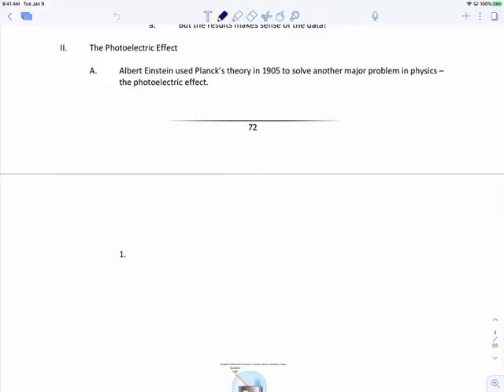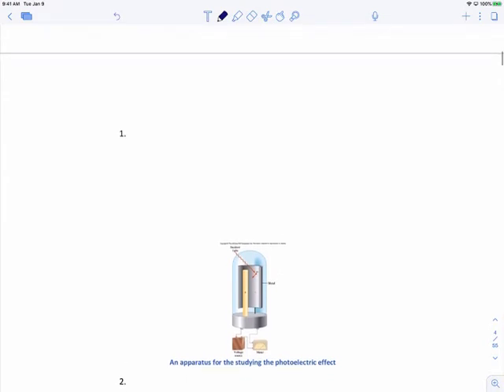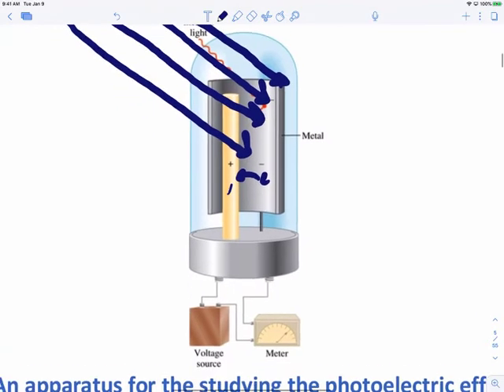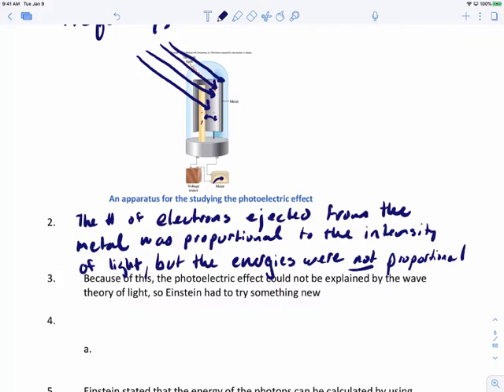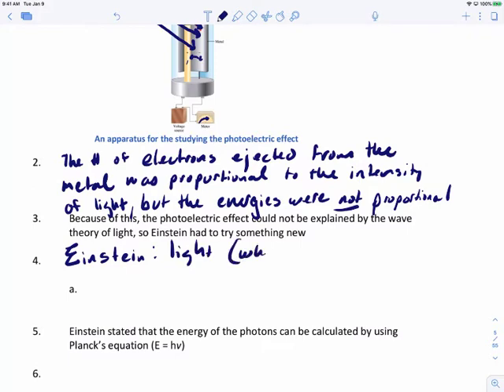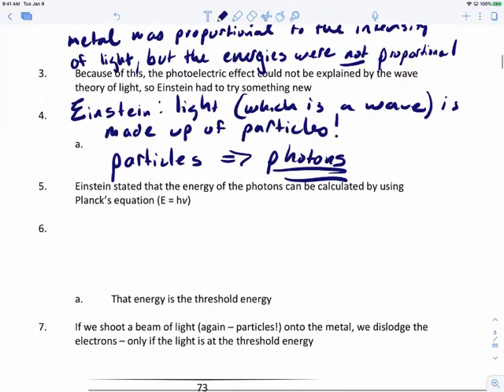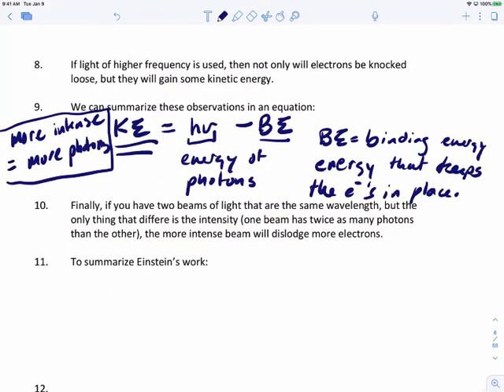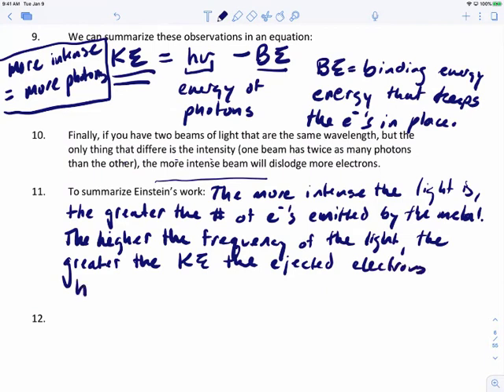Quantum Theory #2 - Albert Einstein and the Photoelectric Effect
In this video, viewers are introduced to the Photoelectric Effect, and how Albert Einstein solved this problem in 1905.

This follows section 8.1 of "Interactive General Chemistry" 1e (Macmillan Learning).